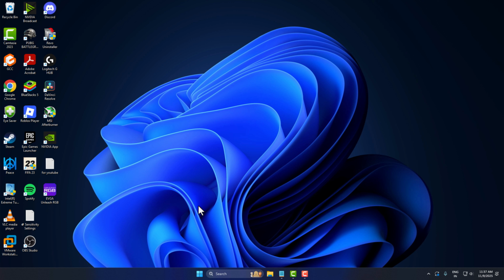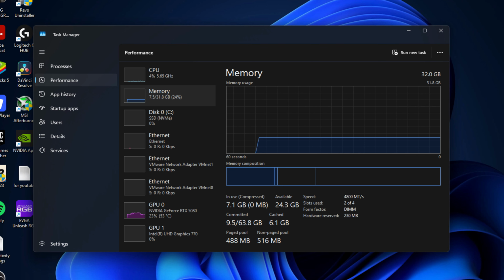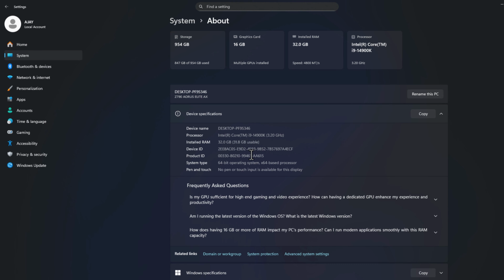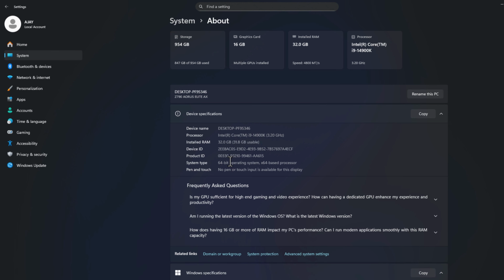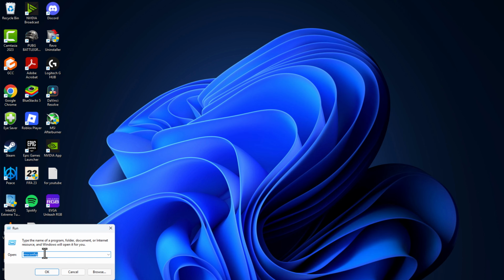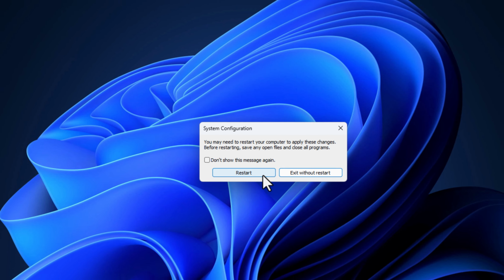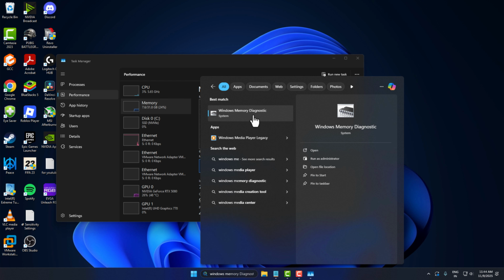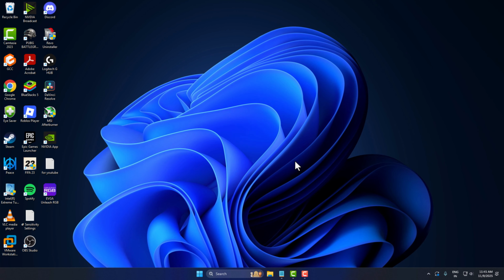How to Fix Installed RAM Not Showing in Windows 11/10 (2025) | RAM Not Detected/Recognized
Is your installed RAM not showing or detected in Windows 10 or Windows 11 (2025)? 🧠 Don’t worry! This video explains how to fix unrecognized RAM, whether it’s caused by BIOS settings, hardware issues, or memory limits. Learn how to enable memory mapping, check usable RAM, and update system settings for maximum performance. Works on all desktop and laptop PCs.

0:00 Intro
0:19 FIX